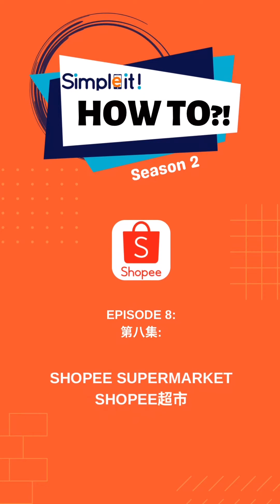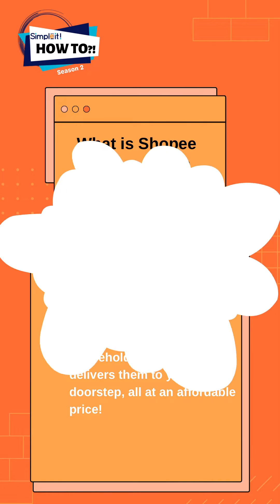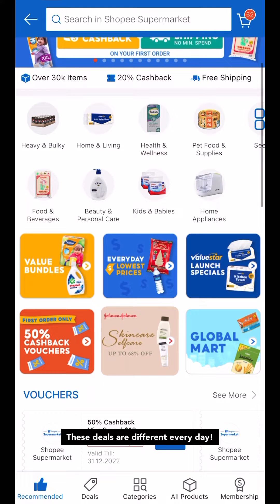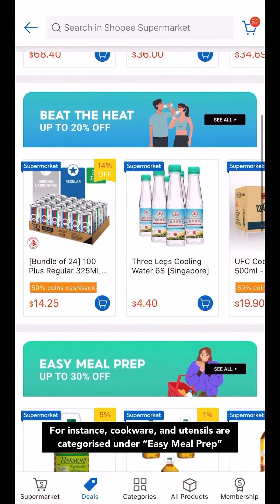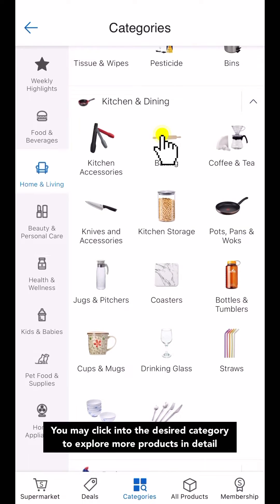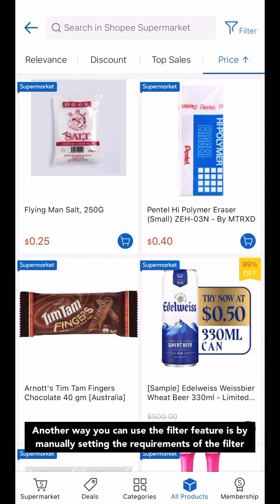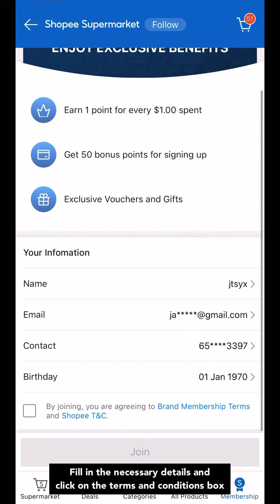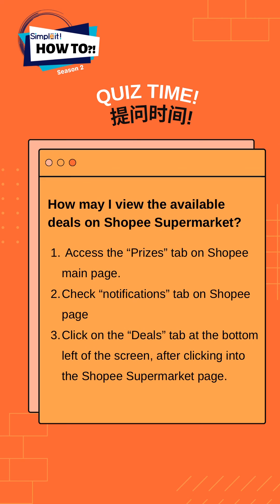[How To? S2] Episode 8: Shopee Supermarket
Specially created for senior citizens to learn IT together!